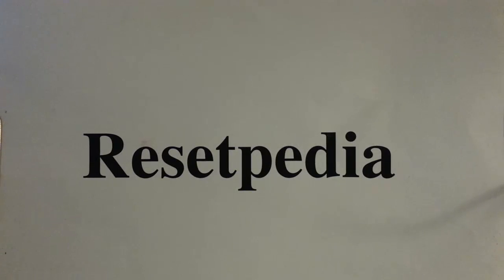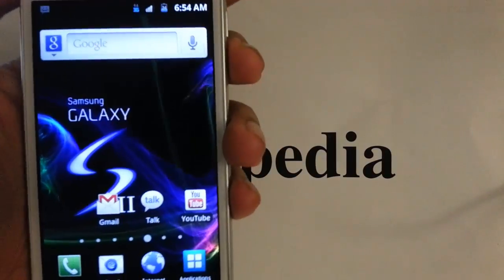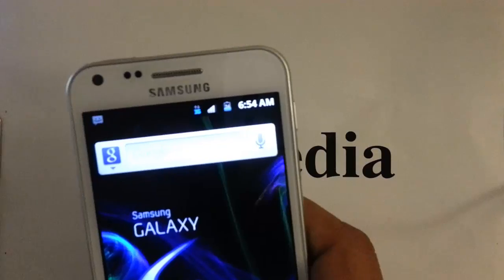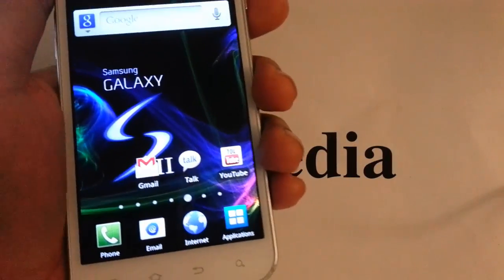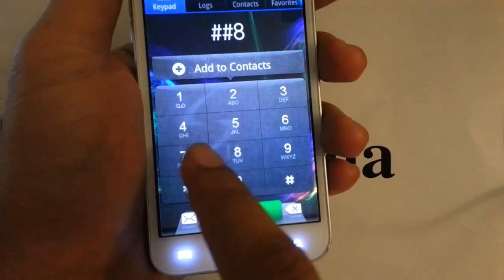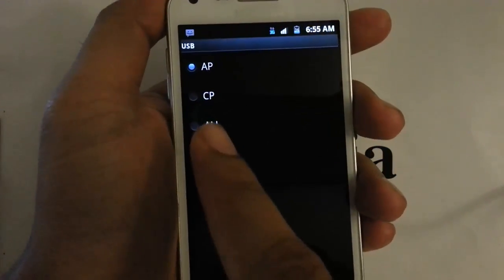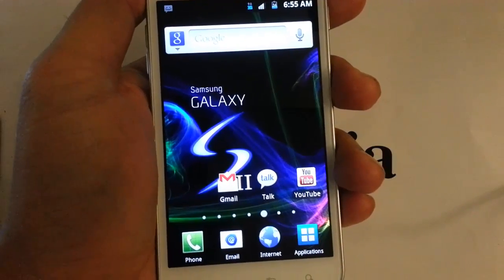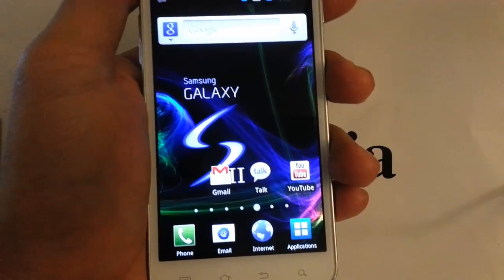How to enable DIAG or DIAGNOSTIC Mode Samsung Galaxy S2 Sprint CDMA workshop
This is a prerequisite before flashing or provisioning.

1. Open dialer.
2. Press ##8778#
3. Select "All" when give the 3 choices: AP, CP, ALL